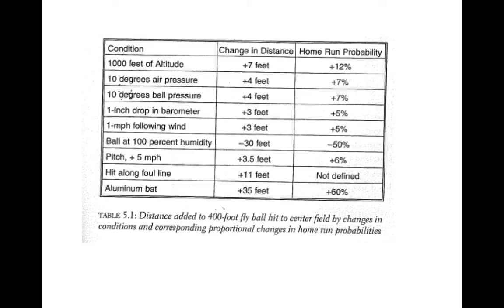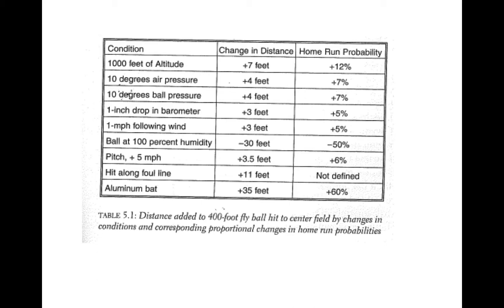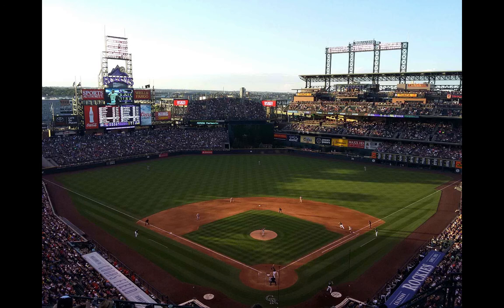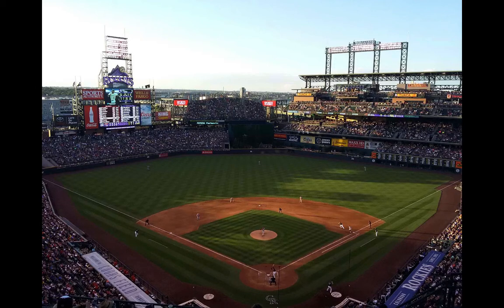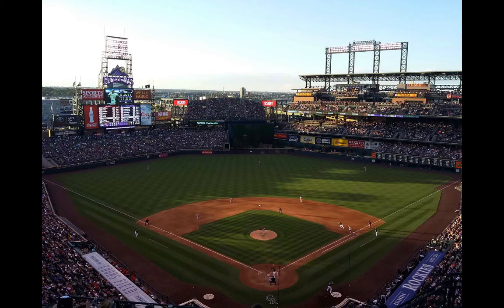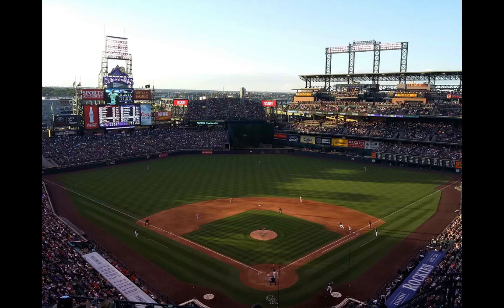Meteorology and Baseball